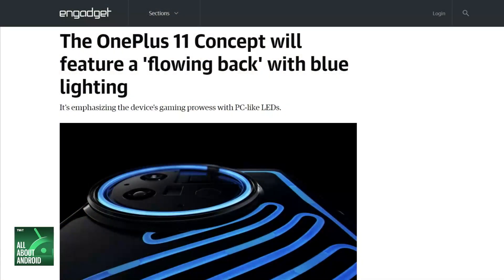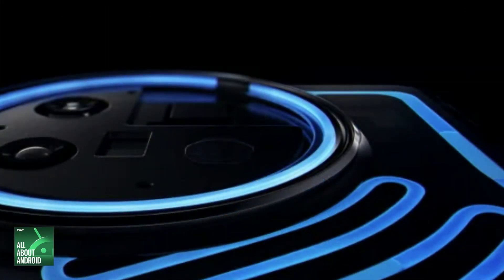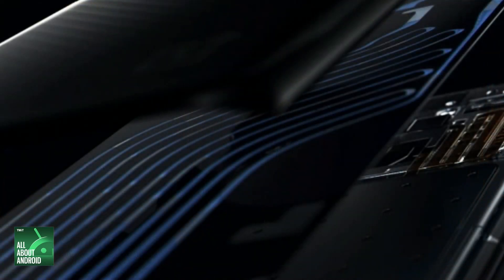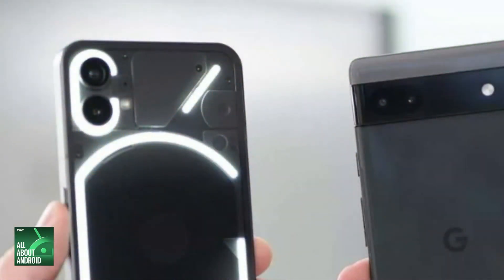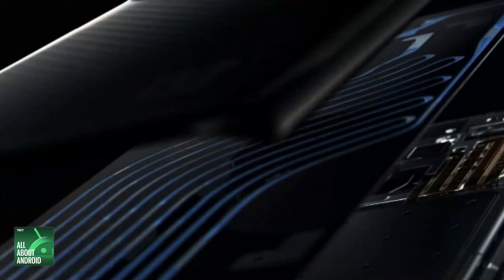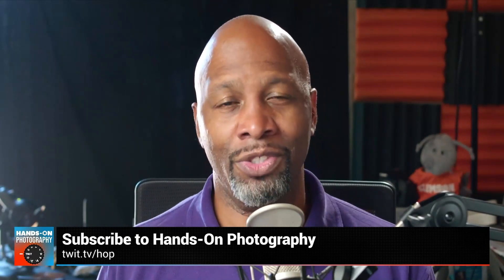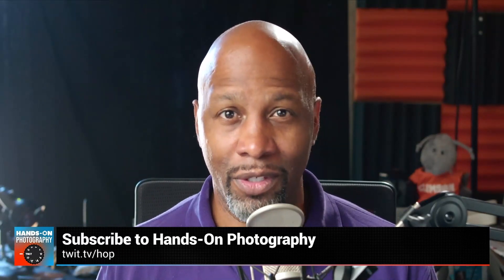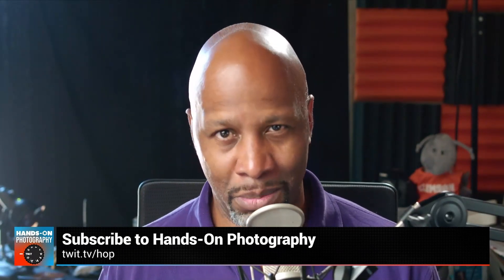OnePlus Does a Nothing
On All About Android, Jason Howell, Ron Richards, and Huyen Tue Dao show off a teaser from OnePlus showing shots of the upcoming OnePlus 11 Concept device with bright blue LED lights covering the rear of the device which appears to compete against the Nothing Phone (1) glyph interface.